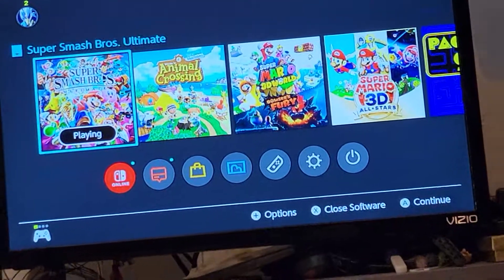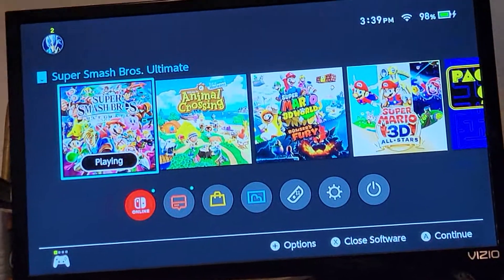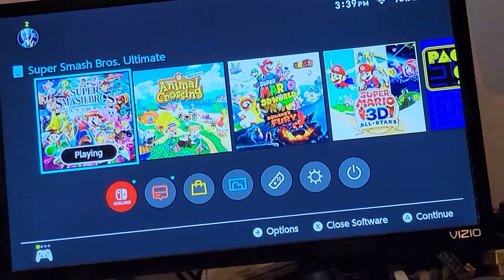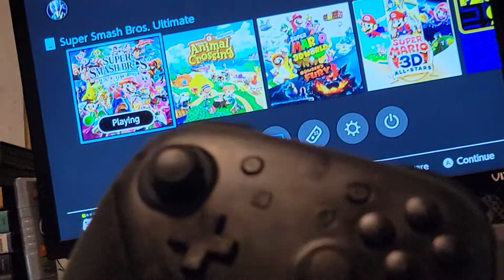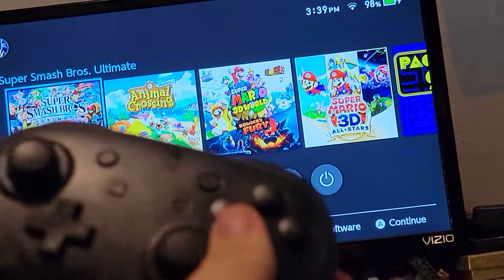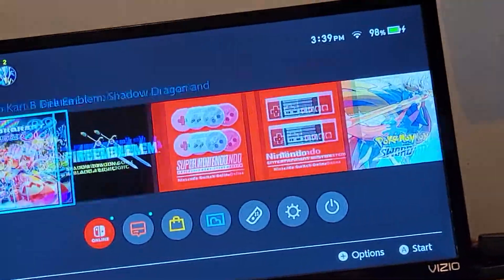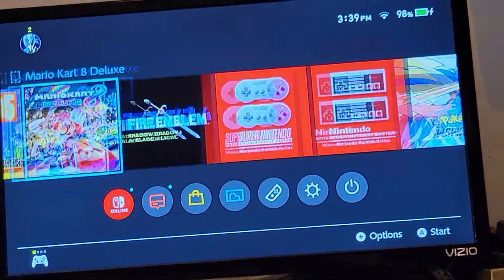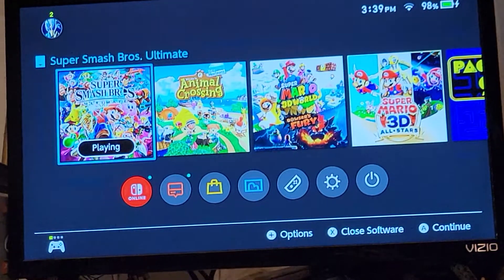My Favorite Nintendo Switch Game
Can't play any games due to my pro controller drifting to the left really badly, so I decided to make a game out of the home screen